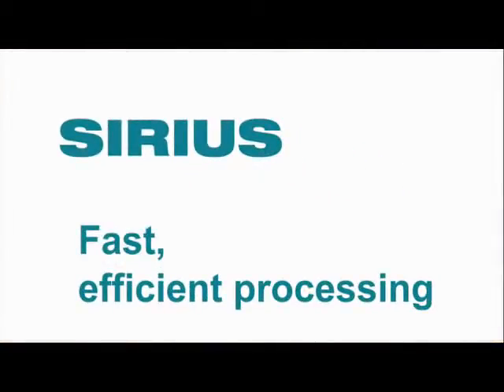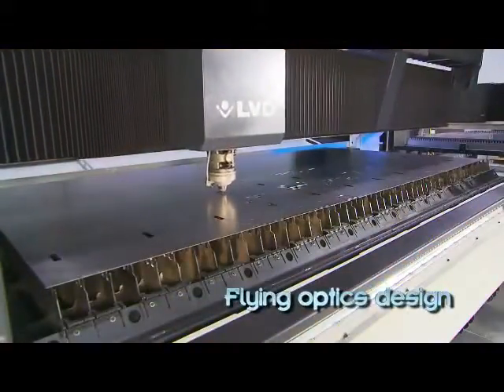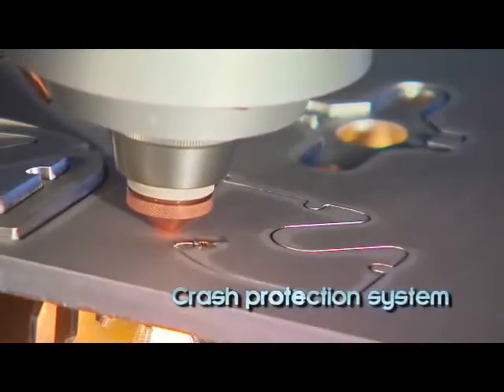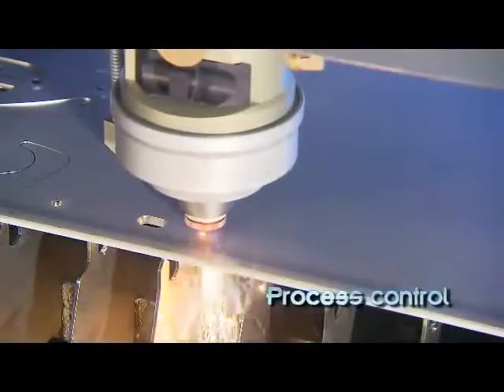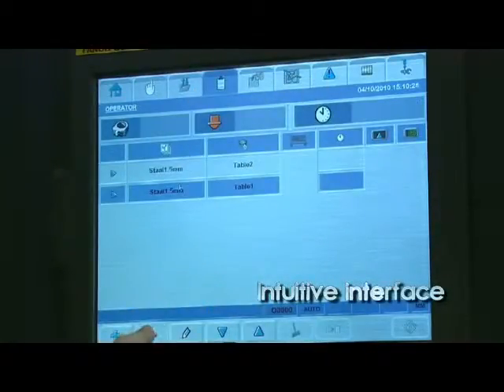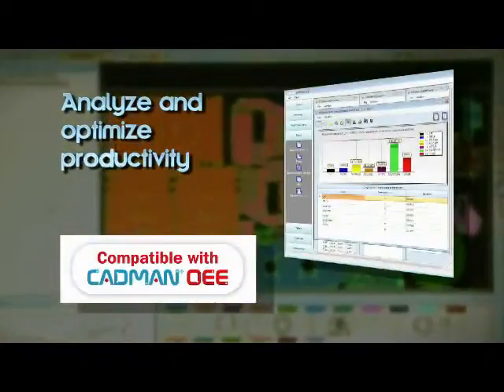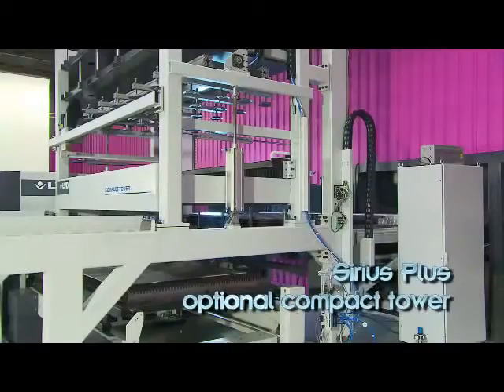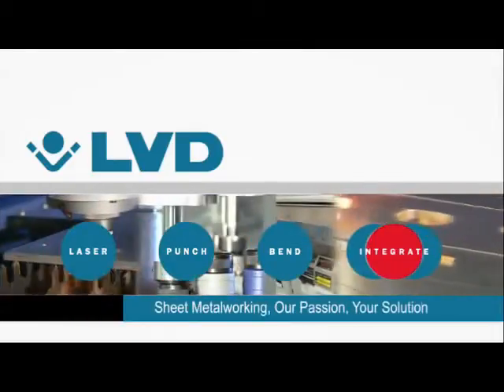Машини за лазерно рязане LVD Sirius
Машините за лазерно рязане LVD SIRIUS се отличават с компактна и модерна конструкция и висока производителност. Лазерната системата е с летяща оптика - „Flying optic”, което гарантира висока добавена стойност на детайлите. Подвижните работни маси при този тип металорежещи машини дава възможност за бързо зареждане и отвеждане на листовете и детайлите, като времето, необходимо за смяна на масите, е по-малко от 30 секунди.